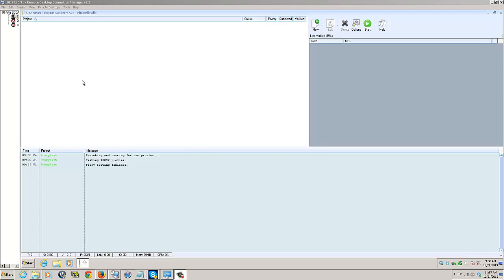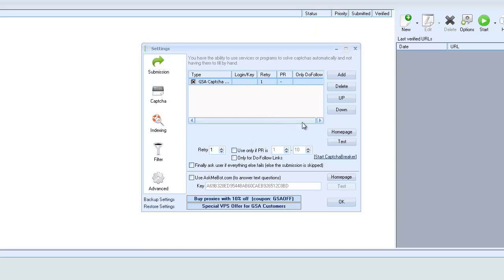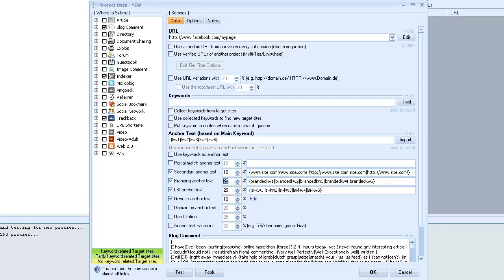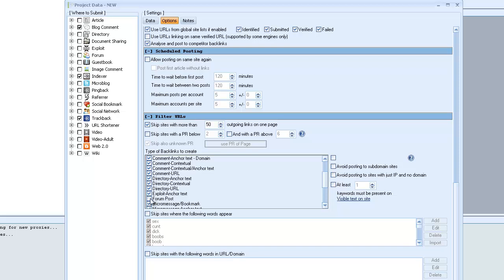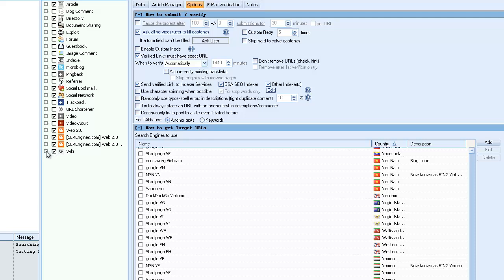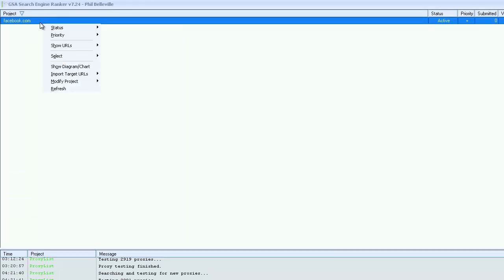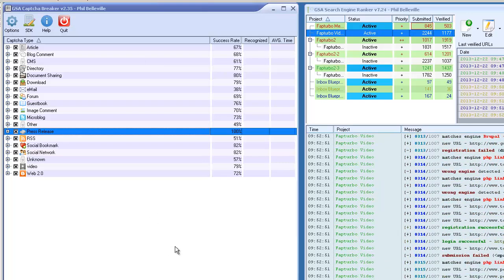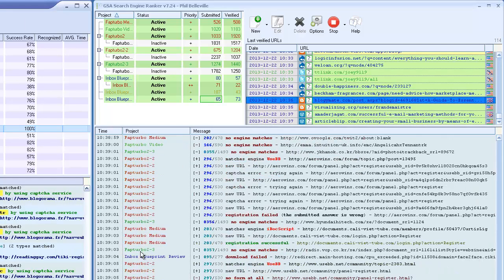GSA Search Engine Ranker Training A to Z - see how it's best link building tool on marketing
Best link building tool in marketing online. Watch this video to see how building backlink for your website. GSA Search Engine Ranker is better than SENUKE in tie 2,3. It's updated daily and you never miss something important in SEO.
Some service using GSA for people who don't have planning to buy GSA
goo.gl/7WI7f0